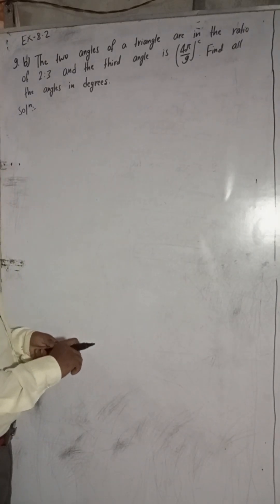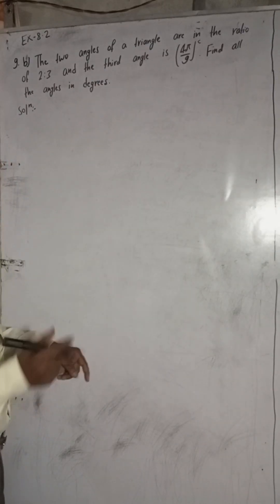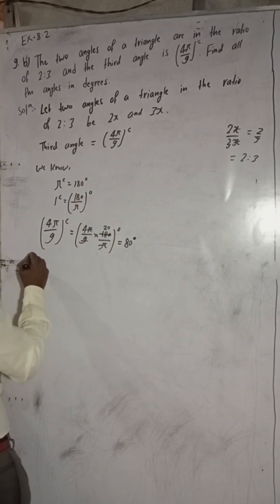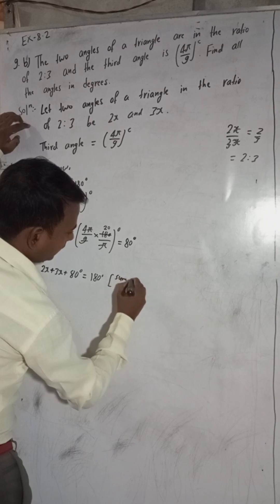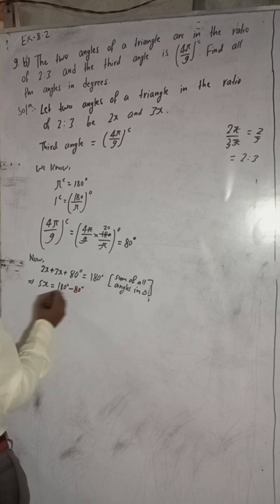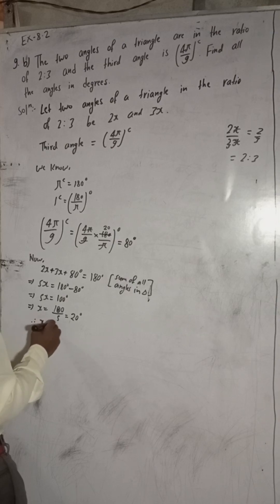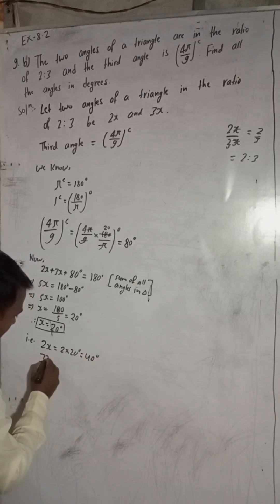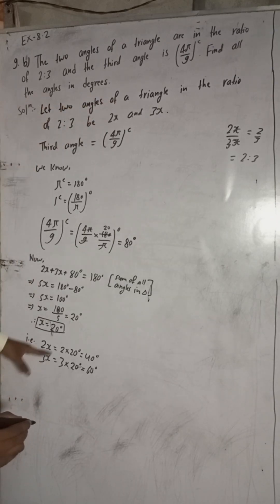Opt class 9 Ex- 8.2 Q9b) The two angles of a triangle are in the ratio of 2:3 and the third angle is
9 b) The two angles of a triangle are in the ratio of 2:3 and the third angle is 4π/9 radians. Find all the angles in degrees.